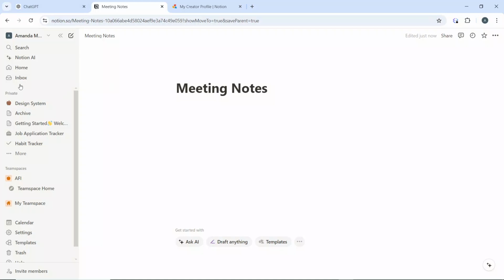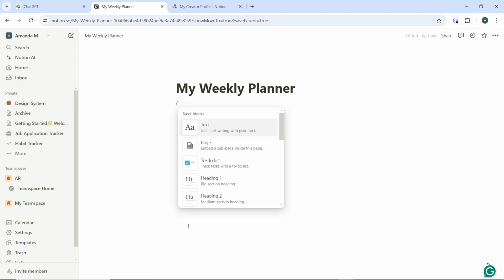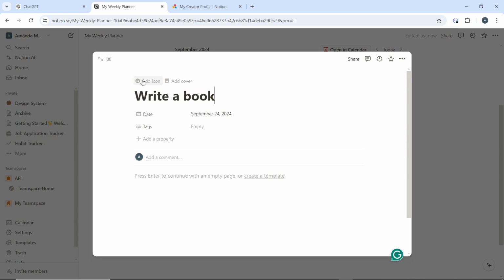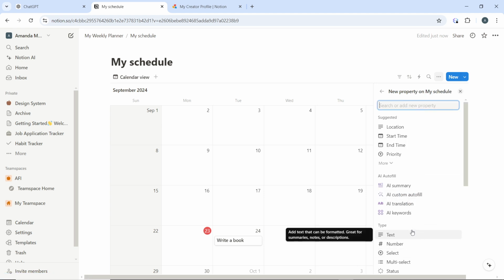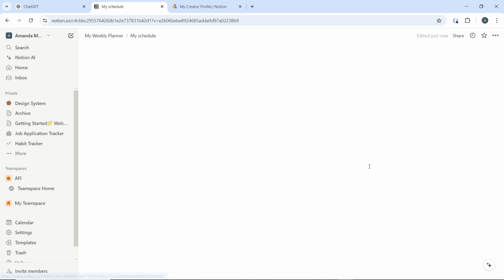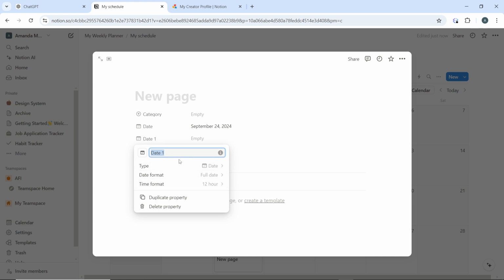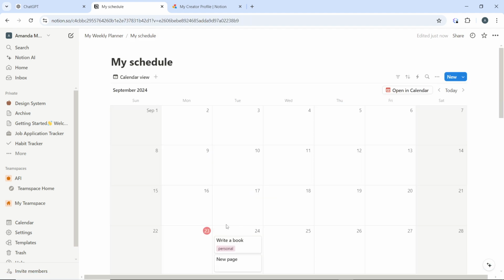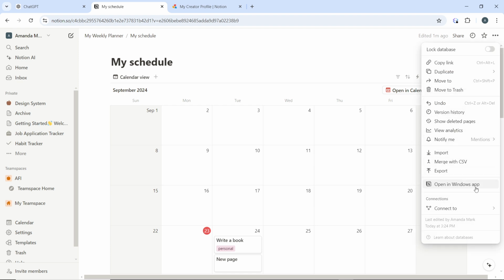How To Manage Schedules In Notion (Easiest Way)​​​​​​​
In this video I will show you How To Manage Schedules In Notion. It would be good if you watch the video until the end so that you don't miss important steps.